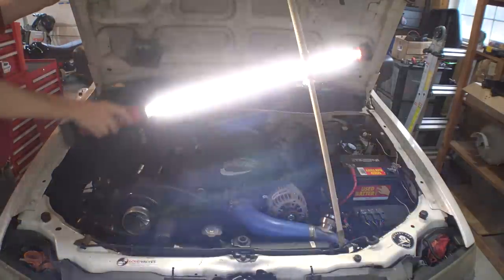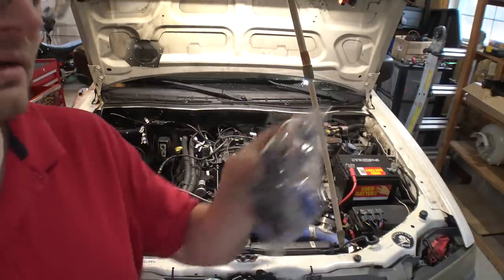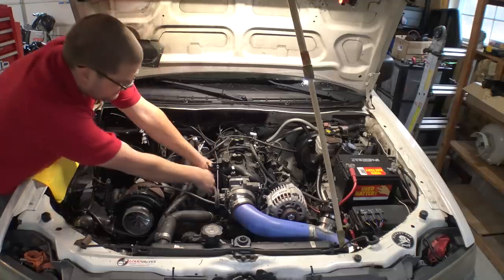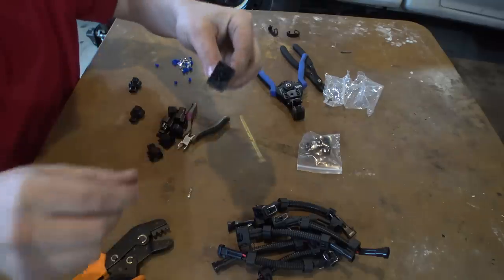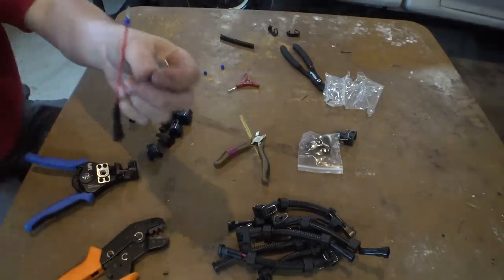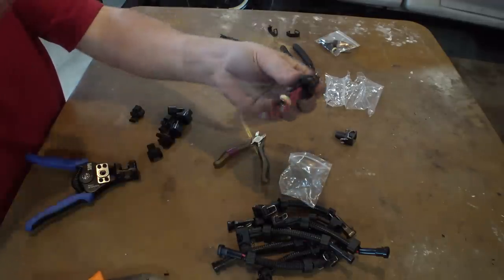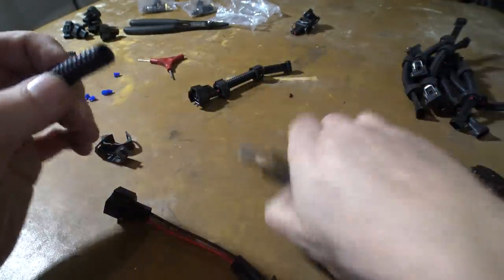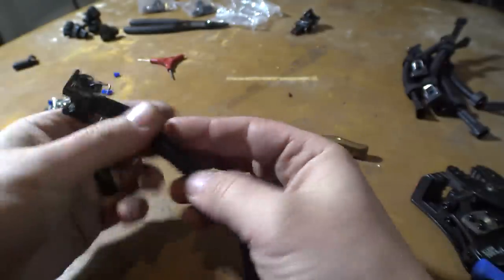210 injector harness swap build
prepping to install the 210s for some testing, showing a quick fix to one of my connector issues, and since i have never done it before, crimping my own pins with a fancy crimp tool someone sent in!

did all my homework on this video from haltech

210 injector crimp on connectors i bought